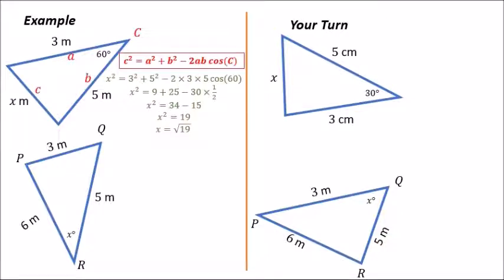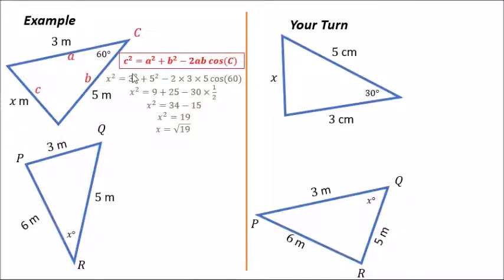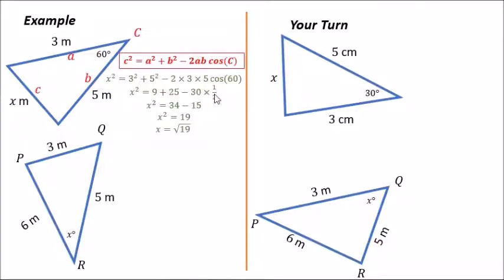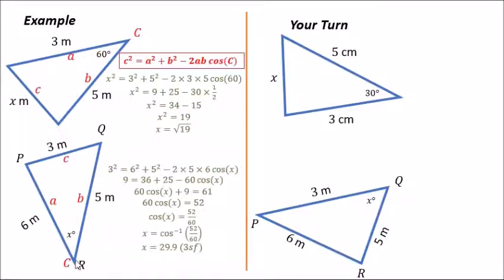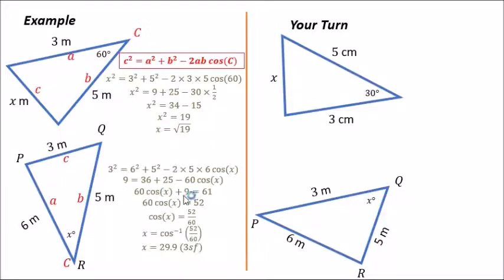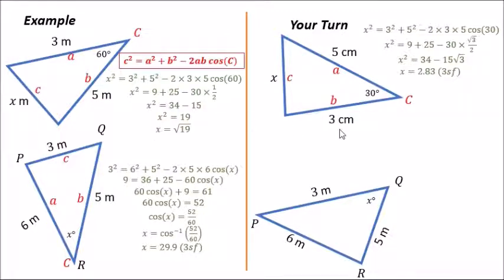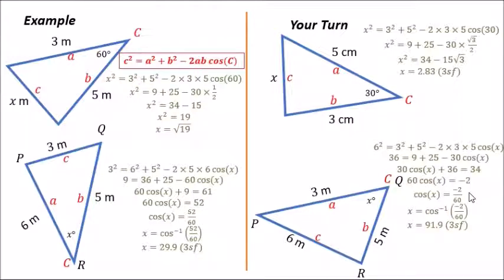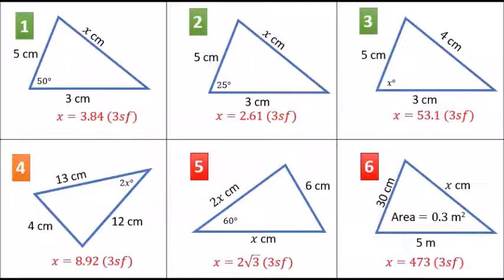The Cosine Rule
Tudor Grange Academy Trust: Maths with Mr Amison. In this video, practice using the cosine rule to find missing sides and angles.